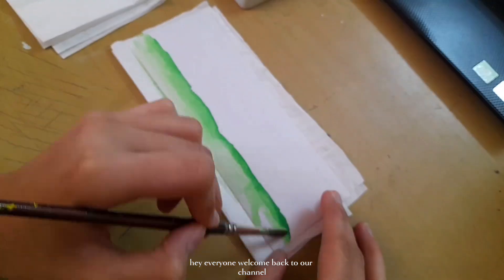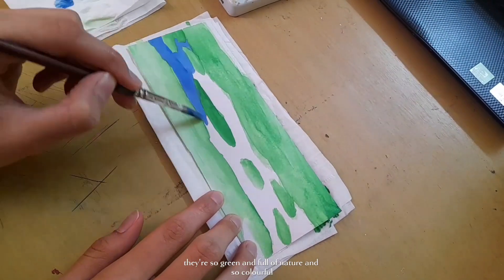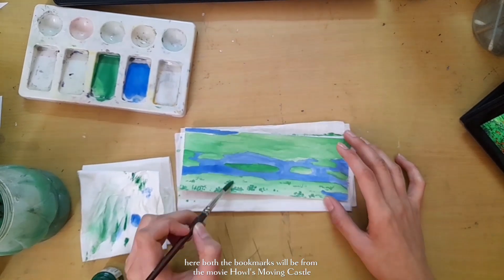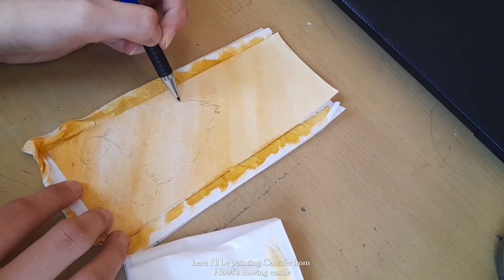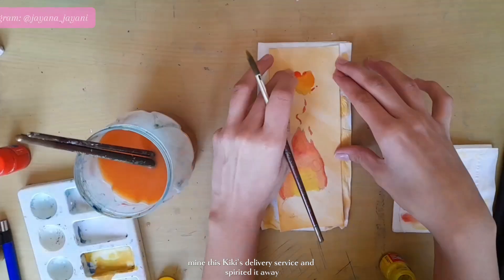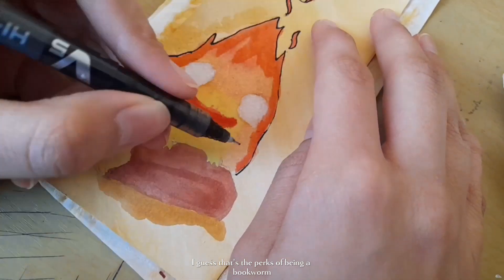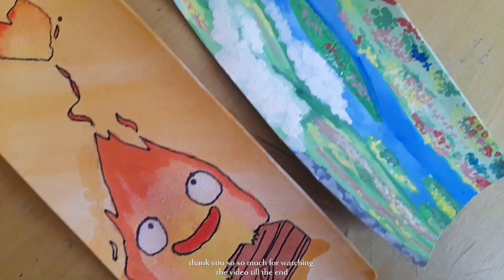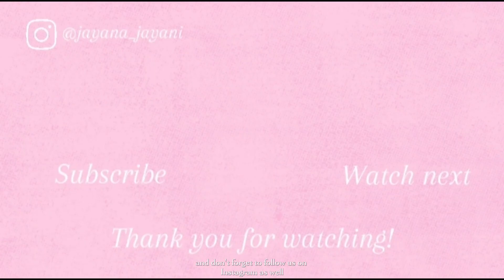Ghibli Themed Bookmarks 🍀 ✨️ || By Jayani || JJ's World